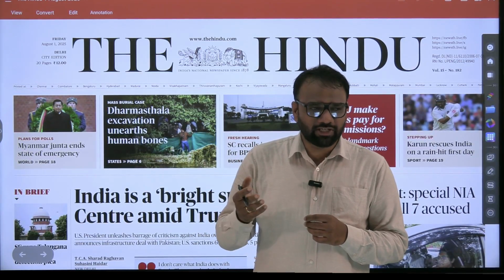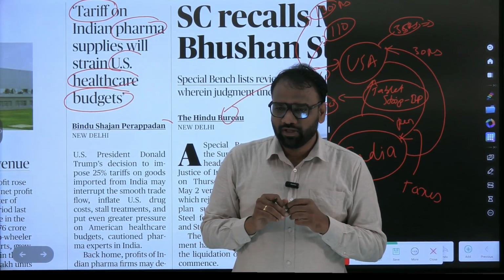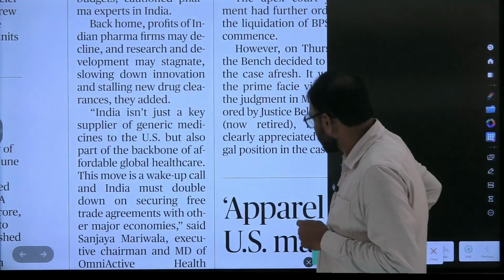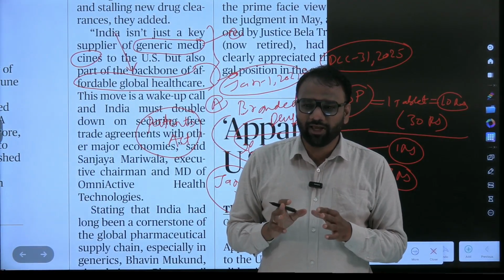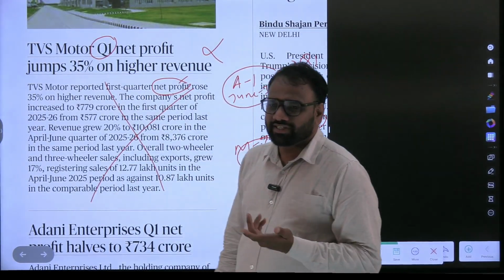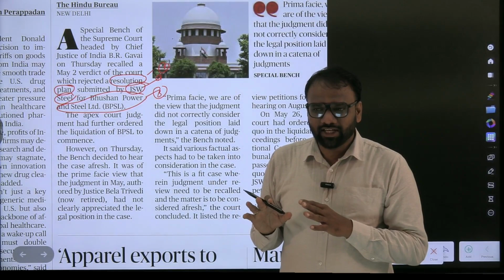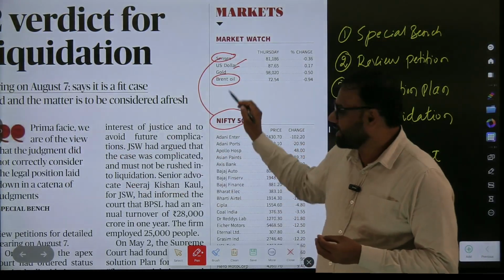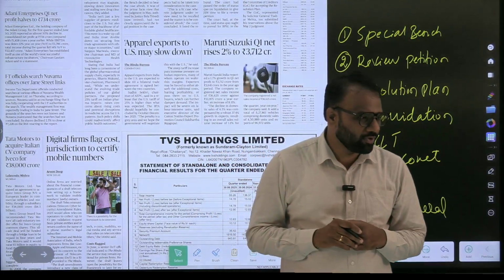The Hindu Business Page(Economy)| 1-August-2025| Paritranaya IAS Academy|Day-20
2nd Floor
Mittalkod Building
19th Main
Vidyagiri, Bagalkot-587102
Karnataka